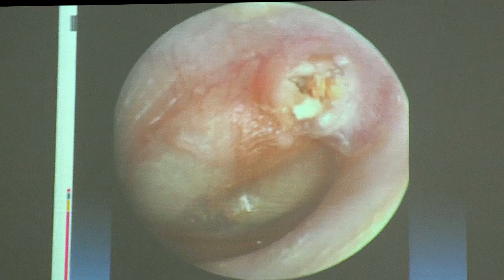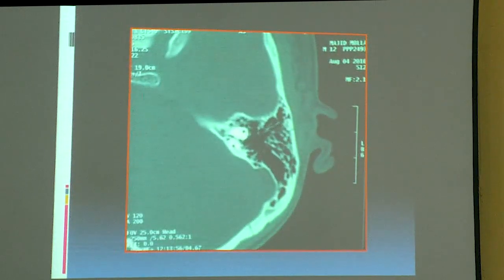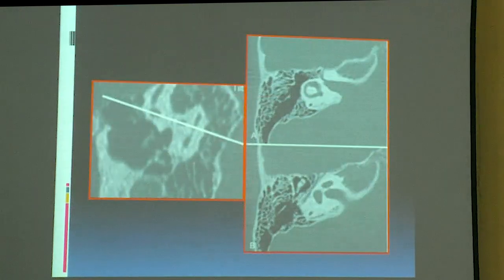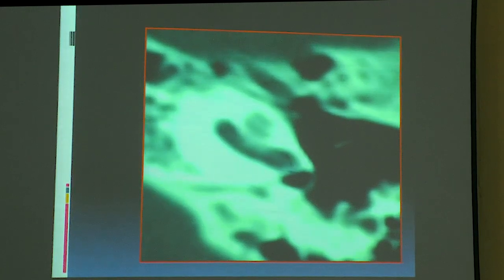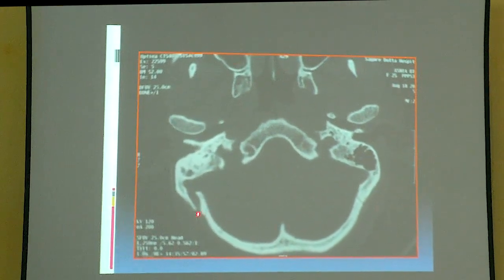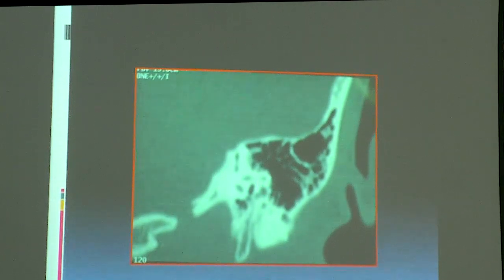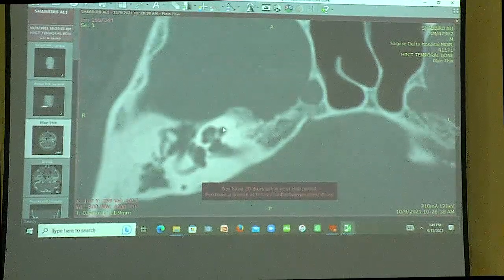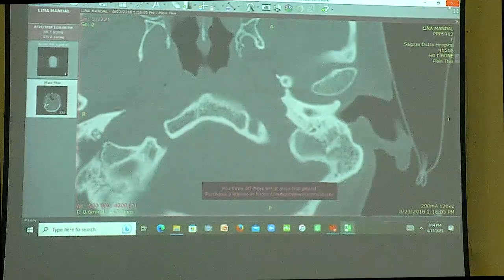CT Scan Temporal Bone